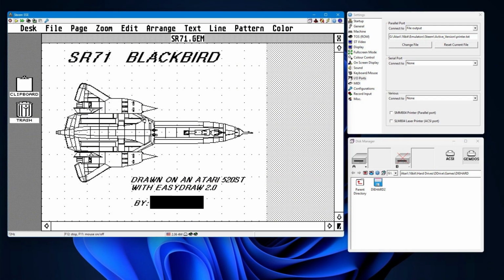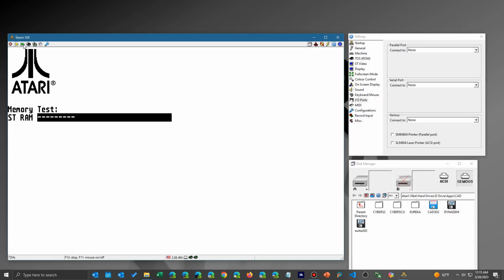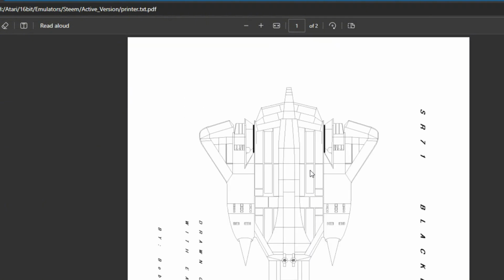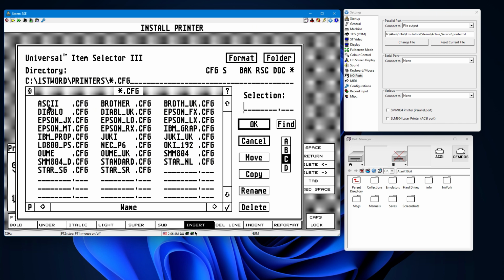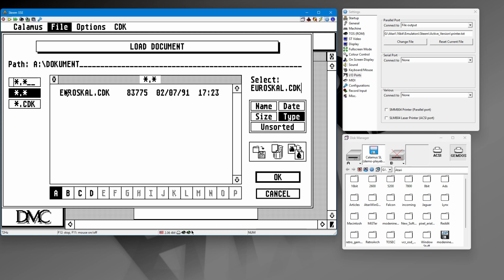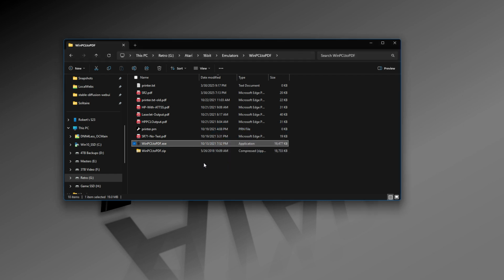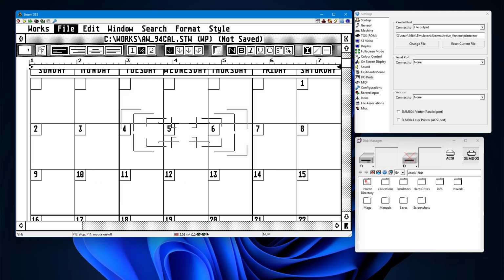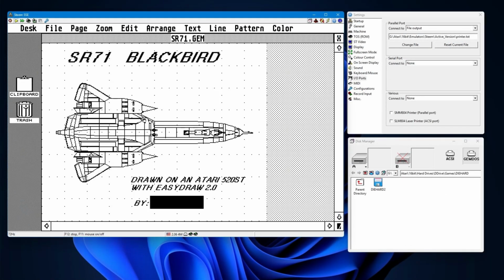Atari ST - Printing to Modern Printers in 2026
The Atari ST had some great word publishing, graphics and desktop publishing software. All designed to give you the flexibility to create outstanding documents and graphics, especially for that time.

But now, it's next to impossible to print those precious works of art. Unless you have a real Atari ST and a real printer from that timeframe, you're mostly out of luck.  Even if you do have an ST compatible printer, you'll be needing parts. And even if you have an old laser printer, you'll need cartridges for it.

But a small utility is available to save the day. It takes files that are PCL output and converts them to PDFs. So all you have to do is get a PCL file!

Well, here's how to configure the two main ST emulators (STeem and Hatari) to run some of the ST software and have them write to a text file encoded as PCL. Once in that file format, the external utility reads the PCL language in the file and outputs standard PDFs.

It's a little complicated to get it right, but eventually you should be able to print those old files that have just be sitting on disks, gathering dust.

Be a little careful to click on the right download button!!!

00:00 Introduction
00:33 Emulator Settings
02:47 A Little Bit About GEMSYS
03:36 Running EasyDraw
04:00 Printing from Easy Draw
04:52 Converting Output File to PDF
06:16 Opening the Easy Draw PDF
07:08 Running 1st Word
09:25 Selecting 1st Word PCL printer
10:00 Printing from 1st Word
10:45 Calamus Desktop Publishing
11:22 Selecting a Calamus PCL printer
13:07 Printing from Calamus
14:31 Converting Calamus PCL file
14:59 Opening the Calamus PDF
15:20 Atari Works
17:27 Selecting a PCL printer in Atari Works
18:45 Converting Atari Works PCL file
19:32 Opening the Atari Works PDF